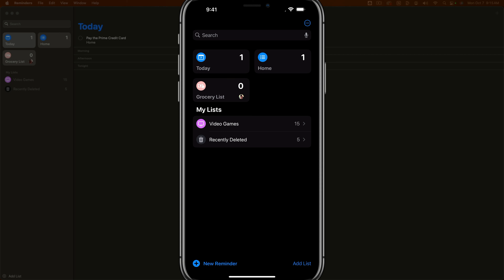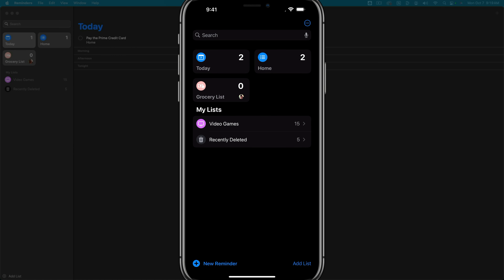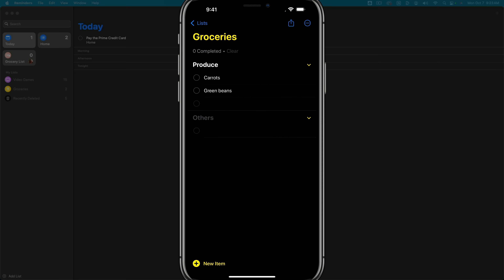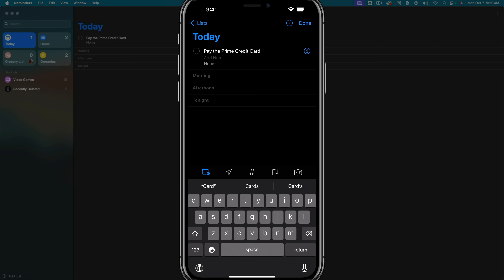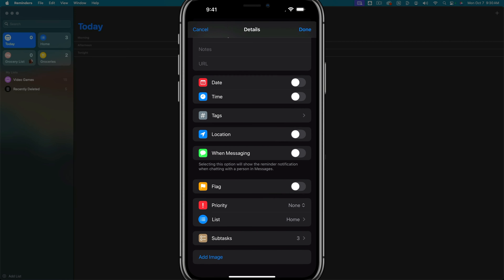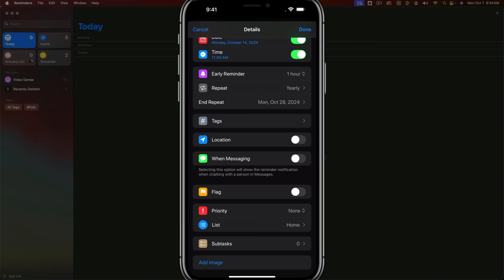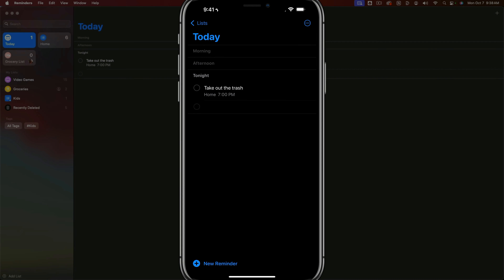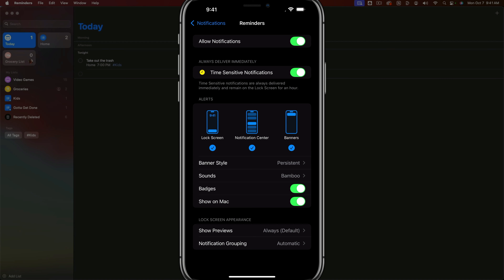Master Apple Reminders | Full Tutorial and Overview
This comprehensive tutorial walks you through using Apple Reminders as your task manager across iPhone and Mac. Learn how to create and manage reminders, set notifications based on time and location, and utilize advanced features like subtasks, tags, and smart lists. Discover how to sync seamlessly across Apple devices through iCloud and integrate voice commands using Siri. Perfect for anyone looking to optimize their productivity within the Apple ecosystem.

Still needing help? Hire us for Tech Support

Video:  @YouTubeCreatorsHubPodcast

🎤 Audio Interface

00:00 Introduction to Apple Reminders
00:39 Key Features Overview
01:06 Creating Your First Reminder
04:21 Managing Lists
09:24 Syncing with iCloud
10:14 Adding Notes and URLs
11:23 Setting Due Dates and Times
12:50 Advanced Features: Subtasks and Priority Levels
15:27 Organizing with Tags
16:18 Custom Notifications and Alerts
18:13 List Sharing and Collaboration
19:20 Using Siri and Voice Integration
20:02 Managing and Customizing Lists
23:26 Troubleshooting and FAQs
24:06 Conclusion and Final Thoughts